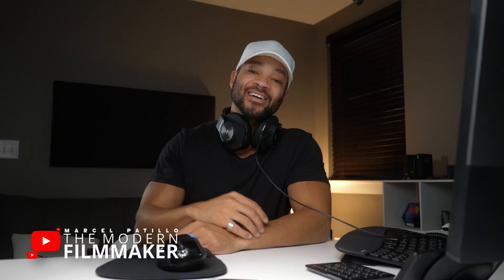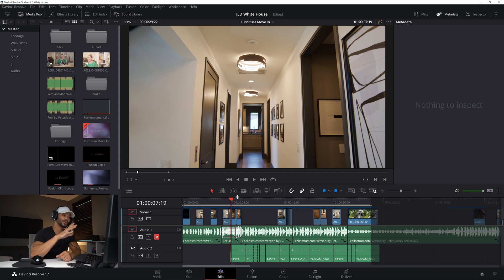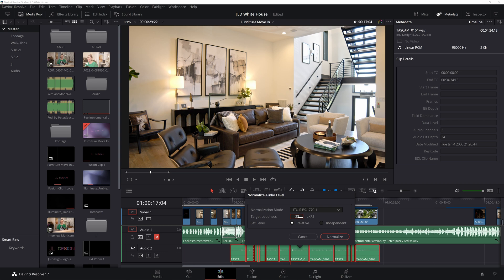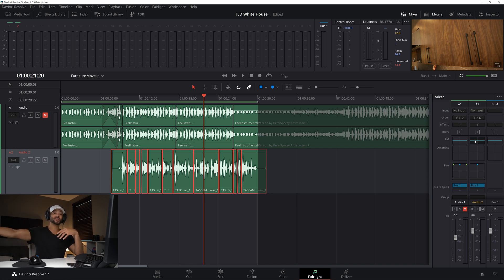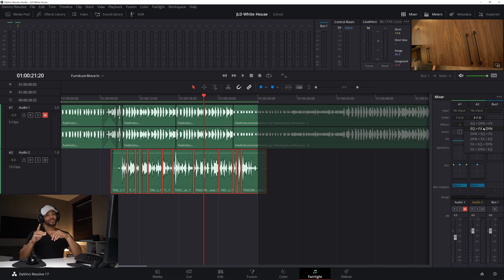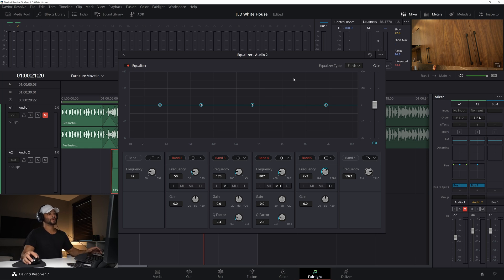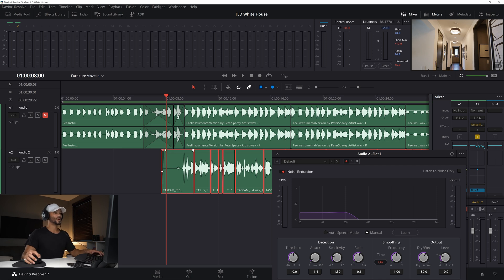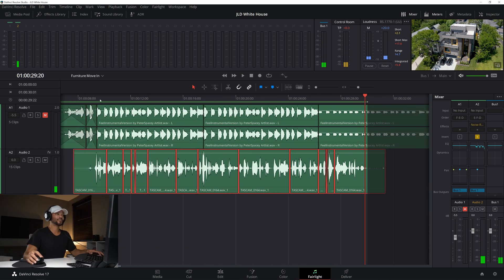How To Remove Background Noise In Fairlight Davinci Resolve 17 | Davinci Resolve Fairlight Tutorial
In this Davinci Resolve 17 tutorial for beginners we fix bad audio. When wondering how to use davinci resolve 17 use my techniques in fairlight for how to remove background noise in Davinci Resolve 17. Using the built in EQ, Noise Reduction and Noise Gate you can do a lot to minimize noise from an echo, room tone or a noisy environment.

0:00 - Intro
0:49 - Audio Sample
1:12 - Normalize Audio
2:28 - EQ
10:55 - Noise Reduction
12:49 - Noise Gate
15:56 - Result

My Gear:
Mouse & Keyboard

Davinci Resolve Audio . Davinci Resolve fairlight . Davinci Resolve 17 Audio Editing . Davinci Resolve 17 fairlight tutorial .  fairlight davinci resolve 17 .  davinci resolve effects